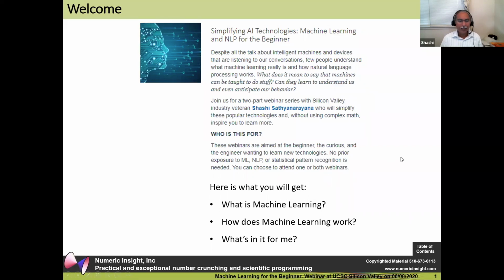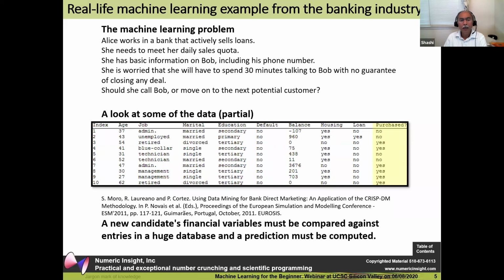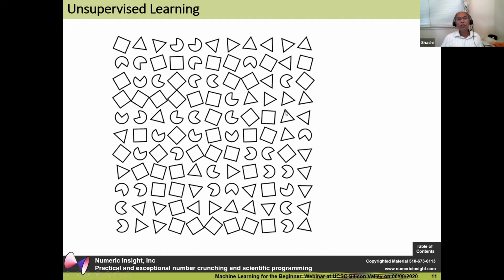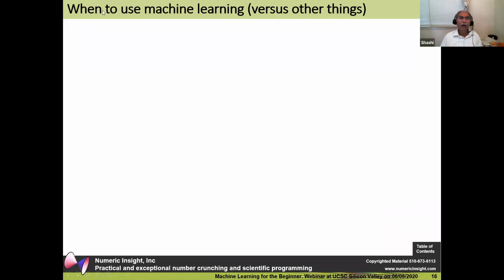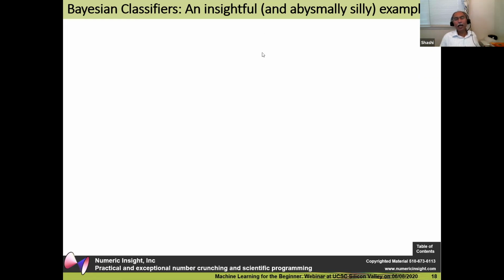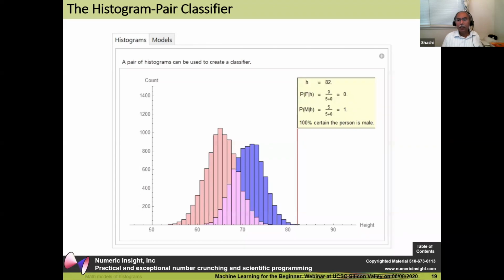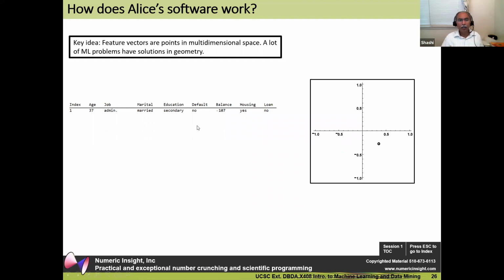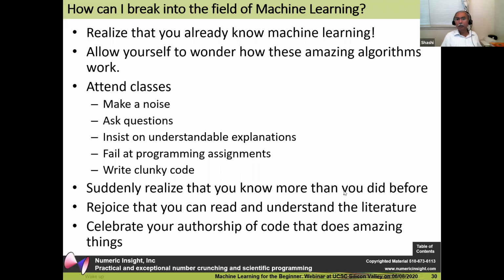Simplifying AI Technologies Part I YES, I CAN UNDERSTAND MACHINE LEARNING